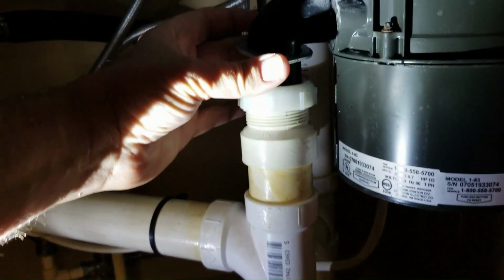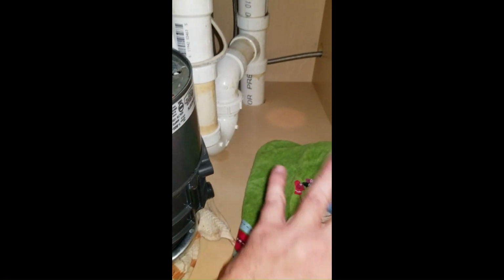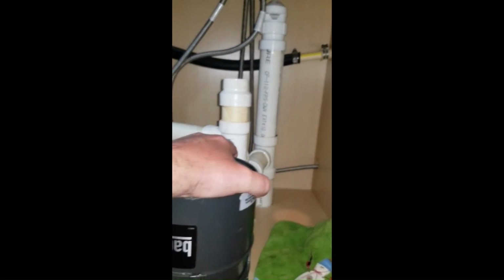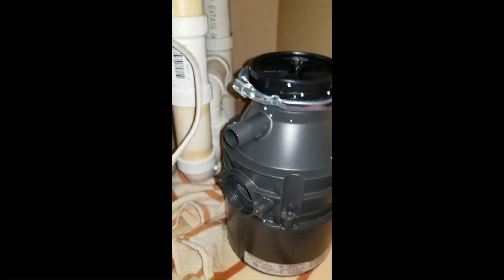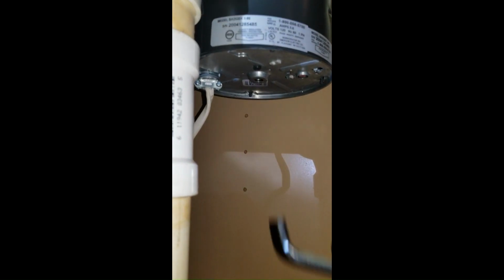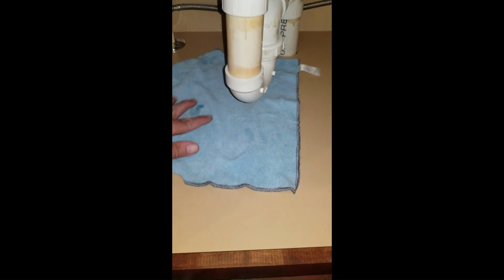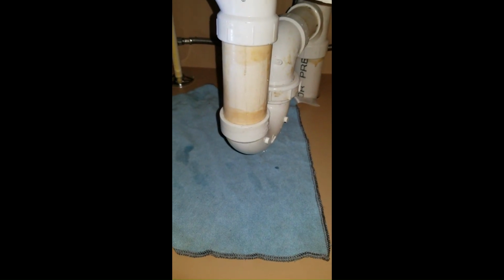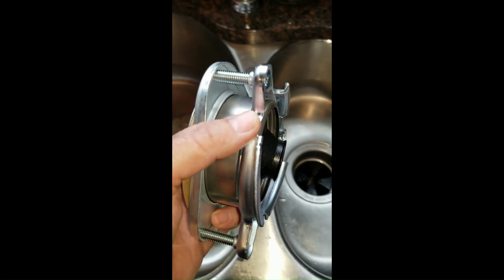Leaky Garbage Disposal? Here’s How to Install a New One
Save money and replace your garbage disposal yourself. Is your garbage disposal leaking or not working properly? Don't worry, I've got the solution for you. In this video, I'll show you step-by-step how I replaced my old garbage disposal with a brand new one. If you enjoy DIY repairs, you'll see that you can replace your garbage disposal too.

Watch as I install a new disposal and share some valuable tips and tricks I've learned along the way. With these insights, you'll be able to tackle this project with confidence. While replacing a garbage disposal isn't difficult, it does require some basic electrical knowledge. If you're not comfortable with electrical work, I highly recommend hiring a professional for that part. And if plumbing isn't your forte, consider bringing in a pro for the entire job.

By the end of this video, my new disposal is installed and working perfectly. If your garbage disposal is leaking from the body, it's likely time for a replacement. So, don't wait any longer—grab your tools and let's get started!

🔧 Tools & Materials Needed:

New Garbage Disposal
Screwdriver
Wrench
Plumber's Putty
Electrical Tape

💡 Key Tips:

Turn off the power before starting any electrical work.
Use plumber's putty to ensure a watertight seal.
Double-check all connections to prevent leaks.

Garbage disposal
Slide lock pliers
5 in 1 multi bit screwdriver
Wire cutters/strippers
Wire nuts
Electrical tape
Electrical tester
Plumbers putty
Plumbers tape/ teflon tape